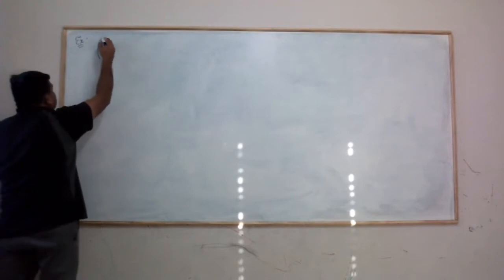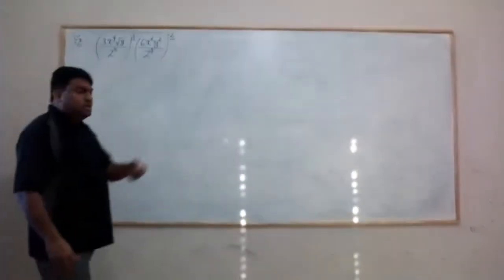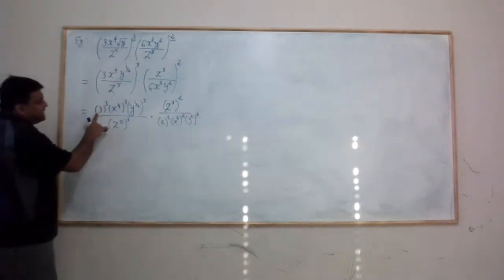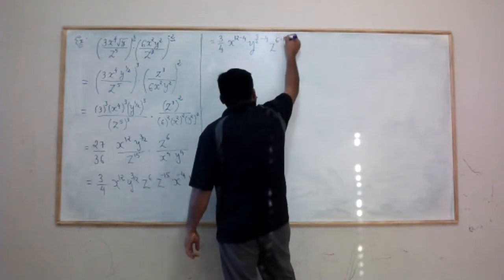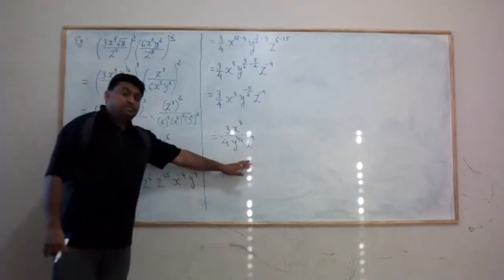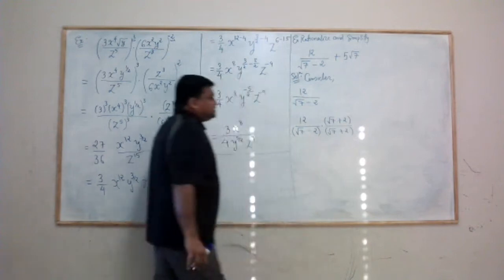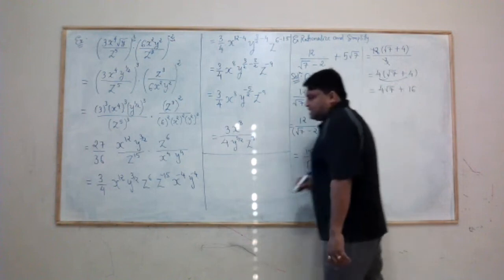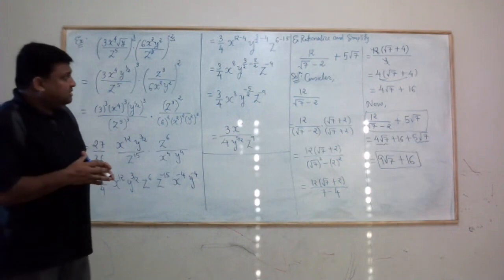Exam I (Rationalization and Simplification of Expression involving Exponents and Radicals.)